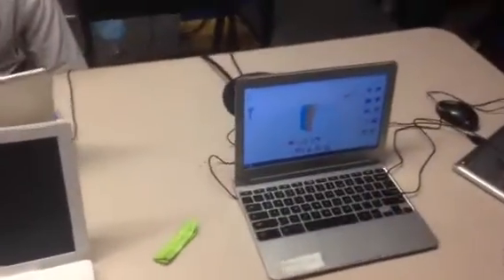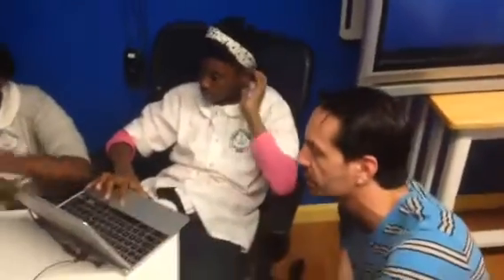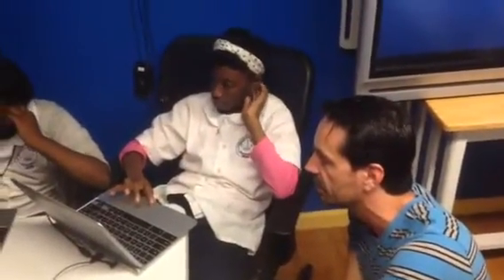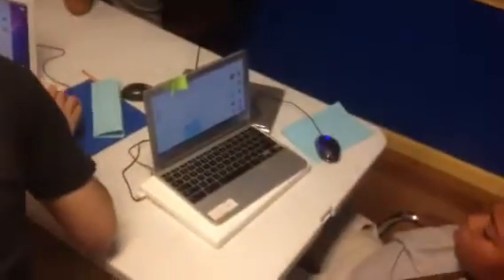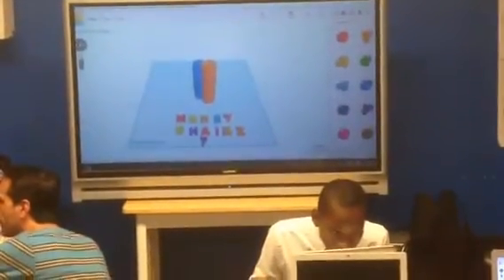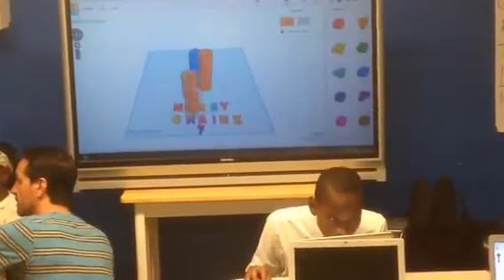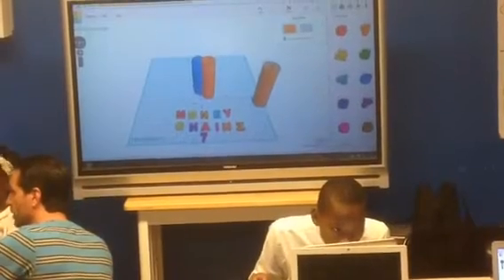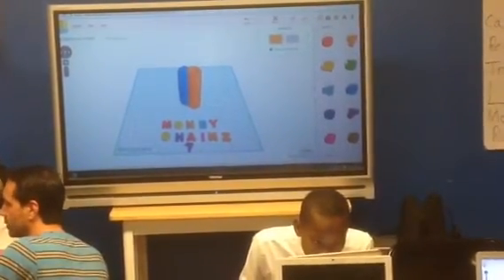Nameplates on TinkerCAD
NOLA CODE Fall Pilot